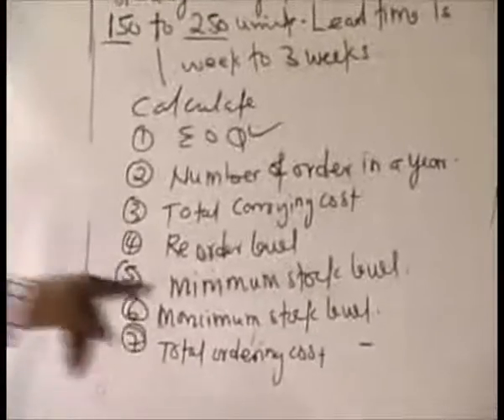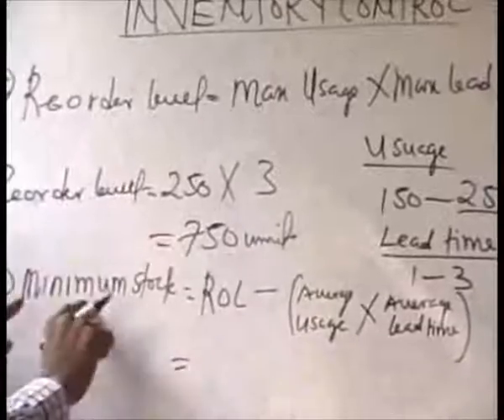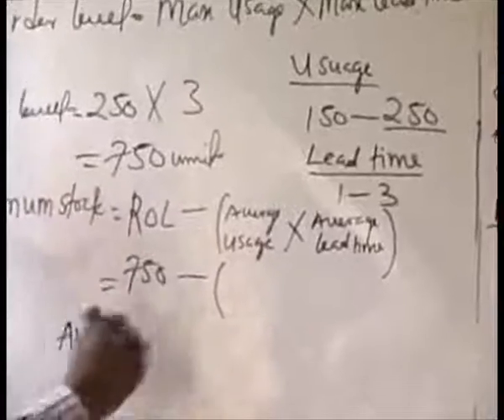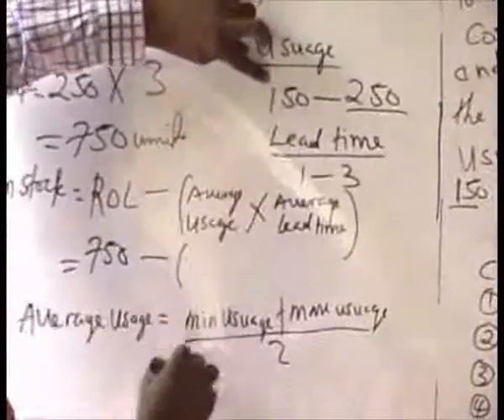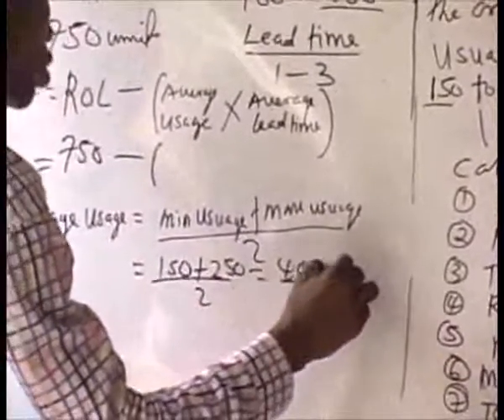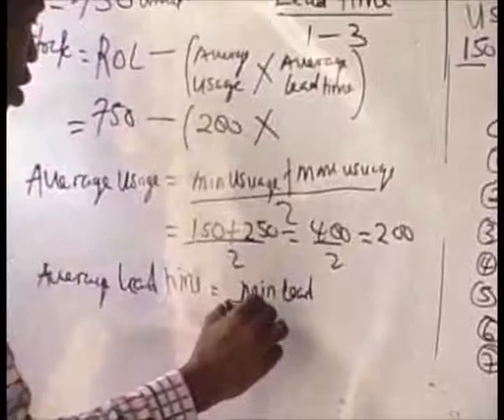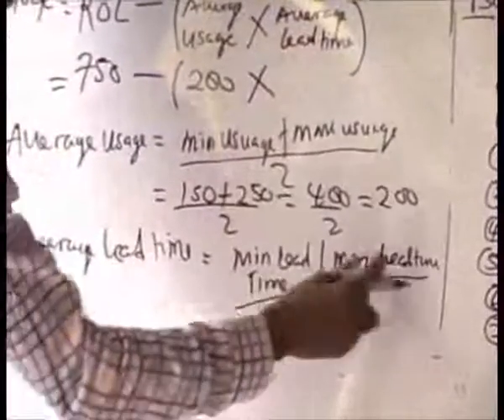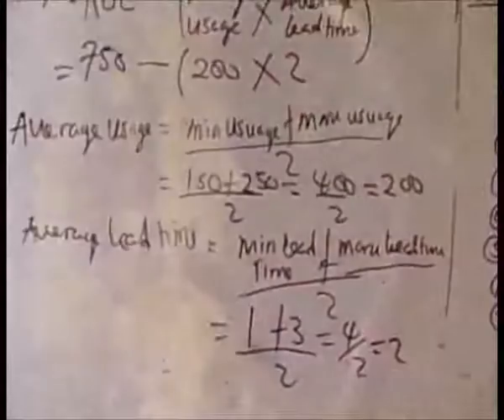TERMS IN INVENTORY CONTROL PART 8